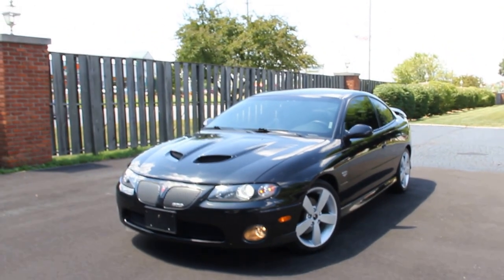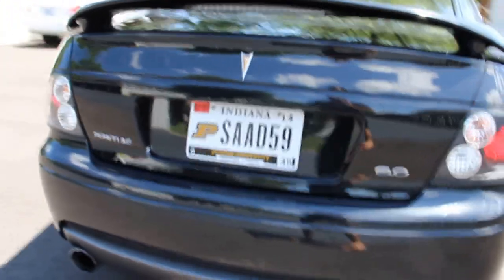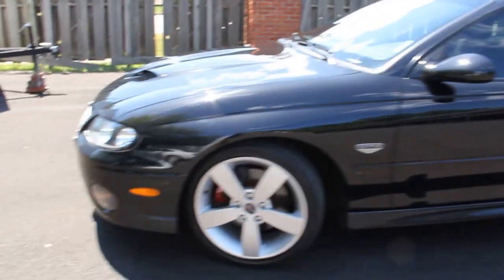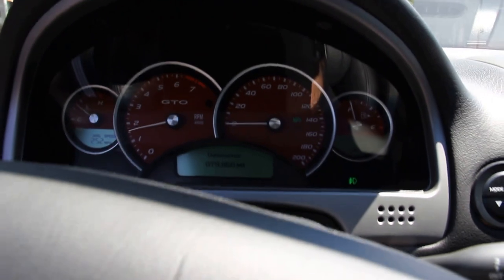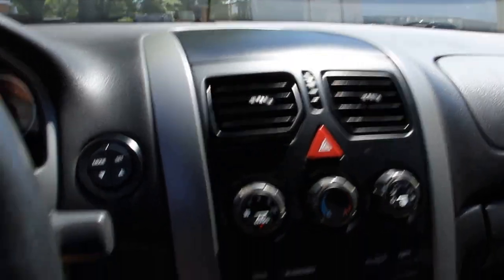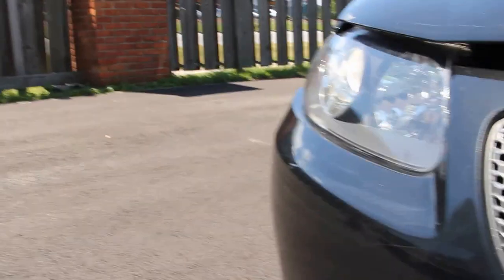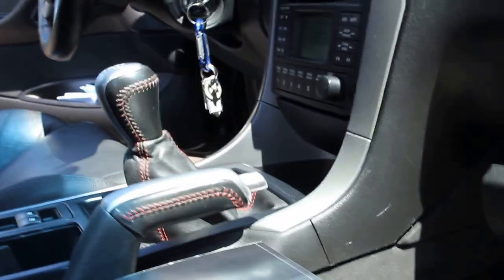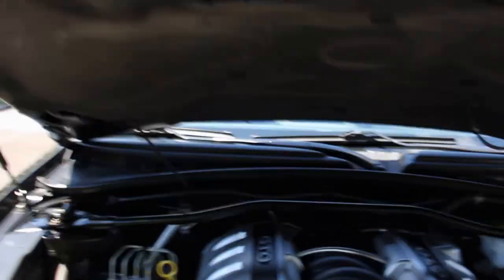2006 PONTIAC GTO 6.0L LS2 FOR SALE